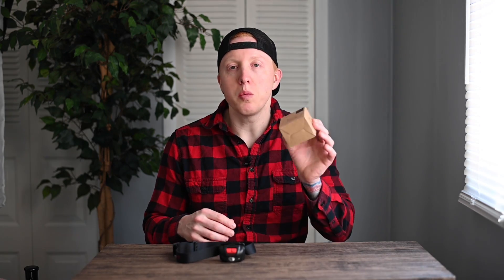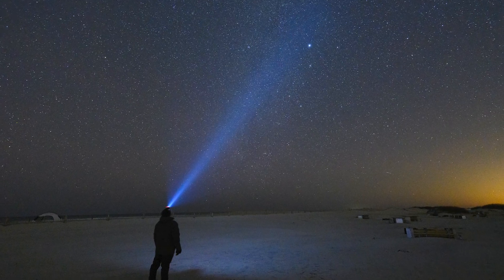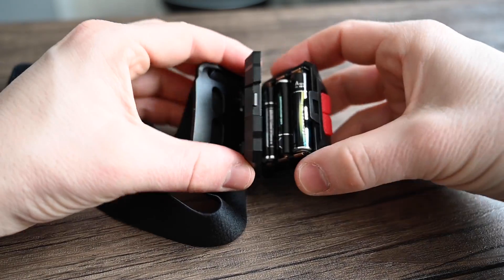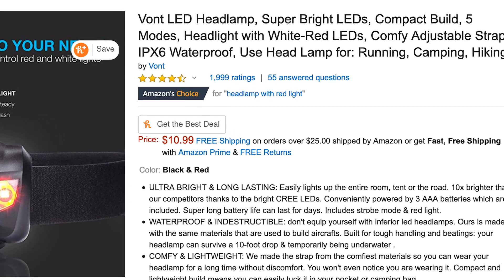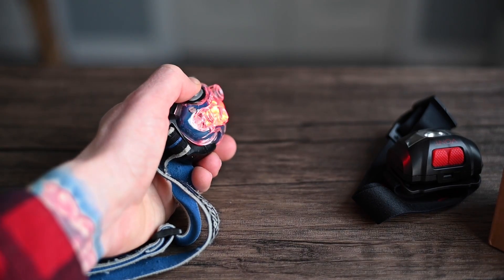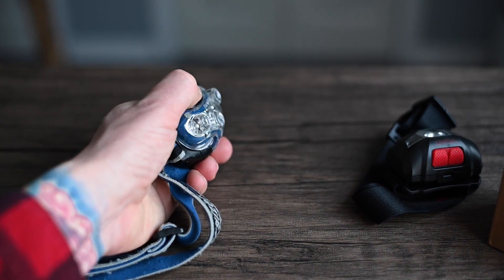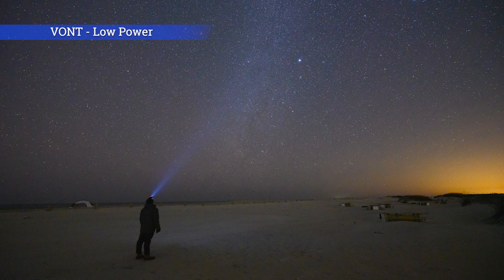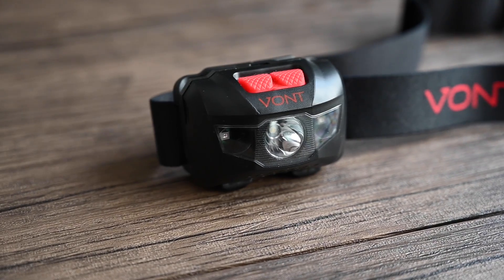VONT Headlamp Review and a FREE GIVEAWAY!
VONT HEADLAMP
Leave a comment on the Free Headlamp Giveaway Picture and you will be enter to win.  Must be a USA resident and the winner will be randomly select next weekend (March 8th).  Thanks and good luck!